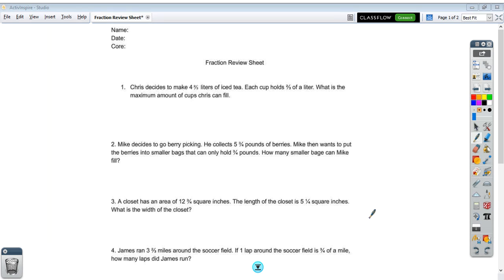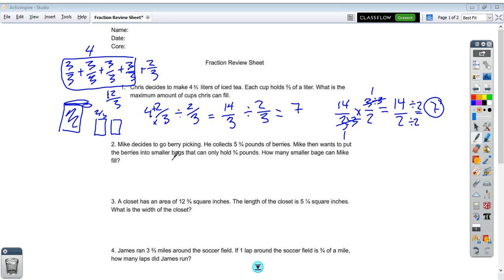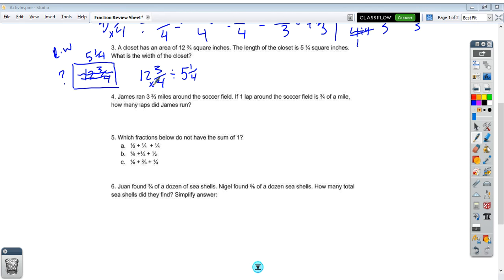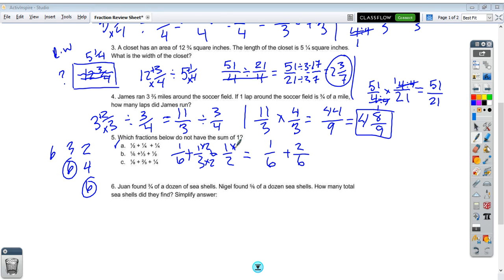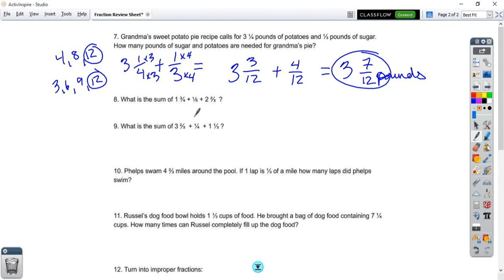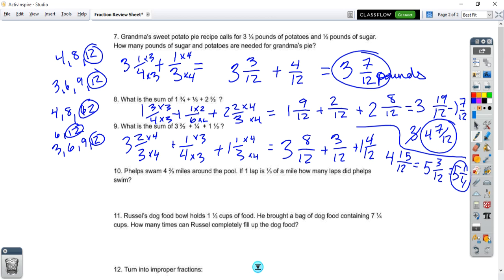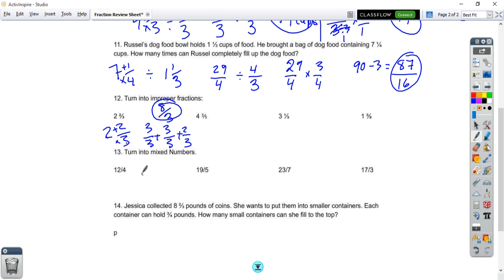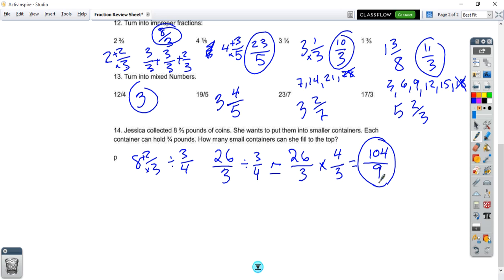Fractions Test Review